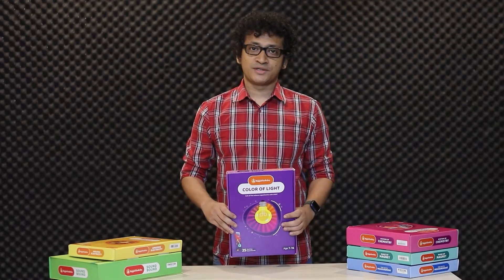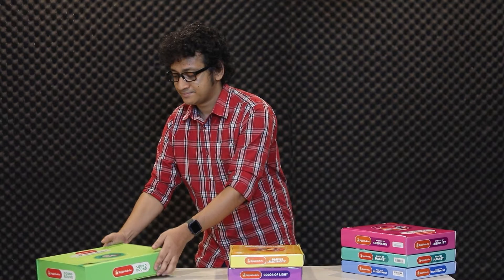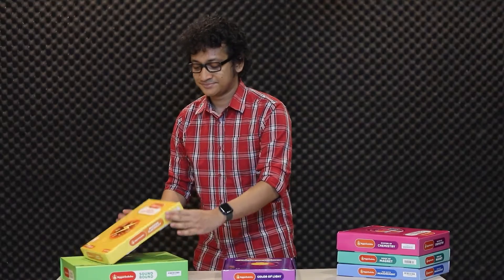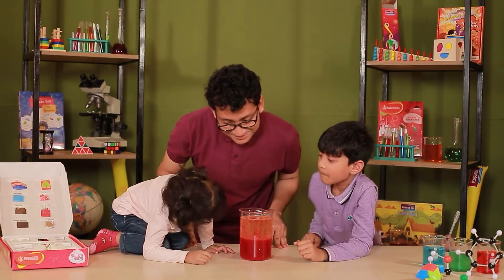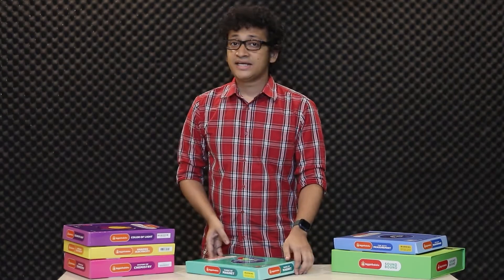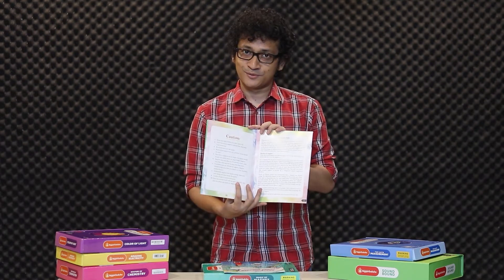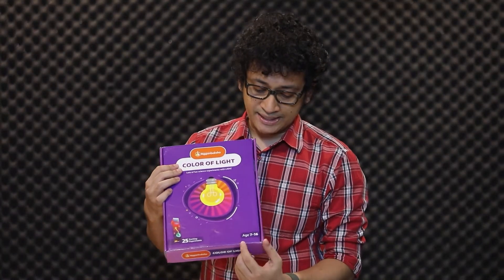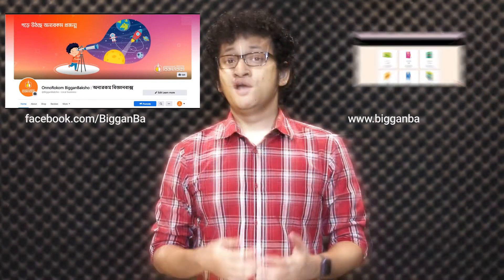Find your favorite English version BigganBaksho at a glance | OnnoRokom Bigganbaksho | বিজ্ঞানবাক্স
ঘরে বসে অনলাইনে বিজ্ঞানবাক্স কিনতে "ডিসকাউন্ট কোড- I LOVE BIGGANBAKSHO" ব্যবহার করে জিতে নিন আকর্ষণীয় ছাড়!

👉 ৪ থেকে ১৭ বছর বয়সীদের জন্যে আনন্দপুর্ণ পড়ালেখার  বাক্স 📗

আপনার বাচ্চার জন্যে কোন বিজ্ঞানবাক্স ভাল হবে? জানতে মেসেজ করুন

🎁 বিজ্ঞানবাক্স কী?
বিজ্ঞানবাক্স হলো বাংলাদেশের প্রথম সায়েন্স কিট।
দারুন সব সৃজনশীল কম্পোনেন্ট দিয়ে ভর্তি এই বাক্স ব্যবহার করে আপনার সন্তান করতে পারবে স্কুলের বইয়ের সাথে সম্পর্কিত নানান এক্সাইটিং এক্সপেরিমেন্ট ।
যে সব এক্সপেরিমেন্ট এর জন্য বইয়ের কঠিন পড়া গুলো সহজ হয়ে যায় আর বিজ্ঞানভীতি কেটে যায়। বিজ্ঞান নিয়ে খেলতে খেলতেই শিশুরা অনেক কিছু শিখতে পারে।

বিজ্ঞানবাক্স একই সাথে একটি মিনি সায়েন্স ল্যাব, এবং খেলনার খনি!

💡 প্রতিটি বিজ্ঞানবাক্সে রয়েছেঃ
✅ পাঠ্যবইয়ের থিওরি হাতে কলমে করার বিভিন্ন উপকরণ
✅কালারফুল ম্যানুয়াল
✅থিওরির সাথে এক্সপেরিমেন্ট কানেক্ট করে ৫০ পাতার গল্পের বই
✅ভিডিও টিউটোরিয়াল
✅ Mobile App

মোট ১৪ রকমের ১৪  টি বিজ্ঞানবাক্স আছে।
ইংলিশ ভার্সন আছে।

ক্লাসভিত্তিক একটি বিজ্ঞানবাক্স আছে, যেটা "পঞ্চম শ্রেণির বিজ্ঞানবাক্স-
এছাড়া  পাঁচটি স্মার্ট কিট আছেঃ জায়ন্ট পিক্সেল (স্মার্টকিট) -ট্যানগ্রাম (স্মার্টকিট)-মজার পেরিস্কোপঃ ফোকাস চ্যালেঞ্জ, ক্যাপ্টেন কিউরিয়াস